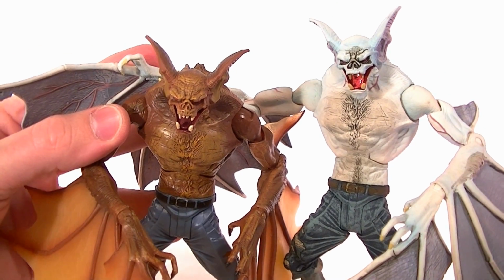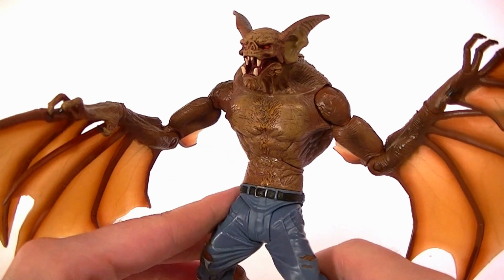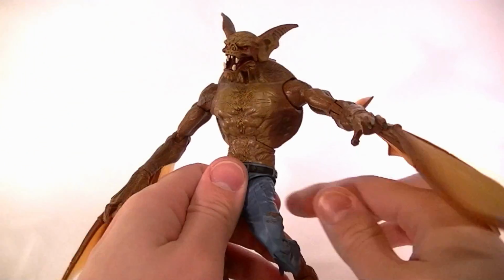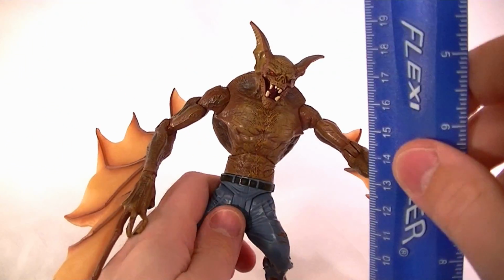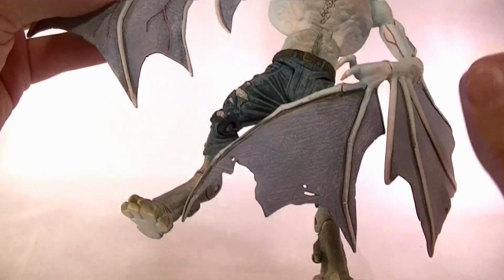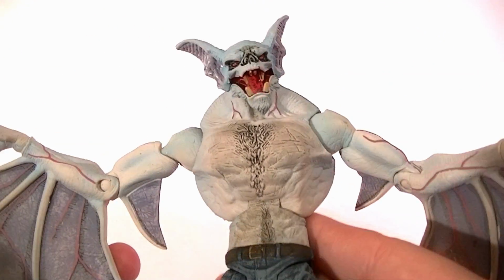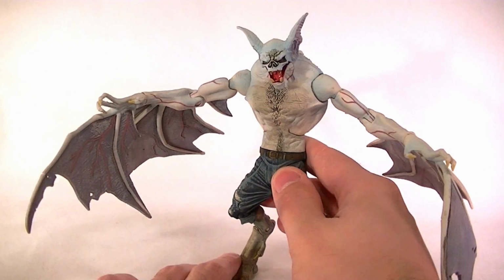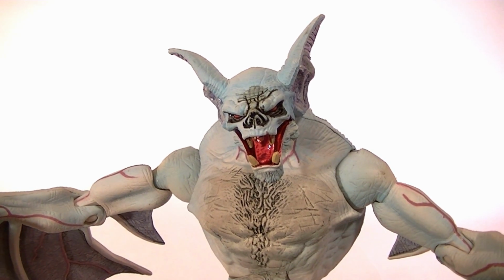DCUC MANBAT Figure Review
Take a look at the DCUC figure with the largest wings.